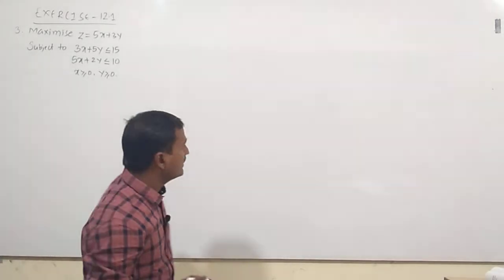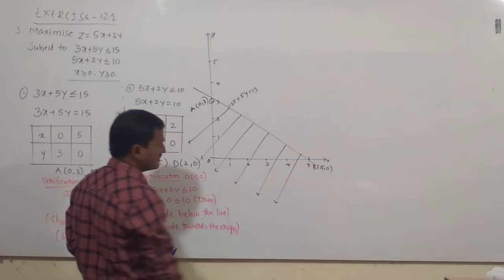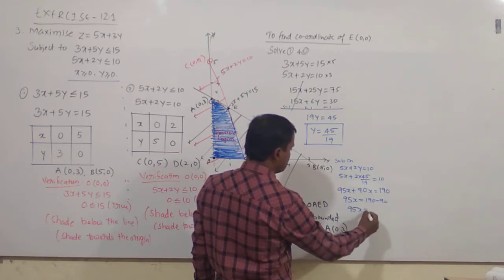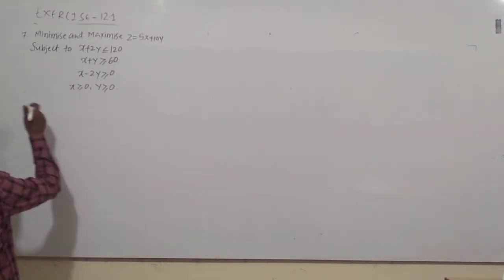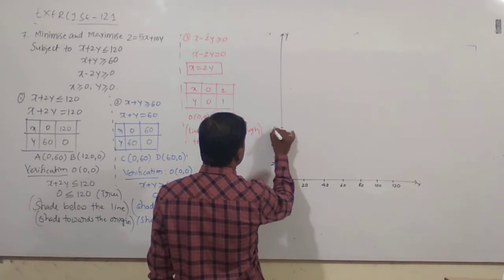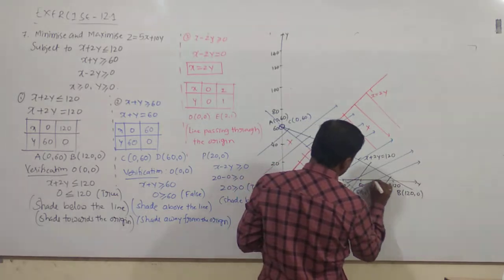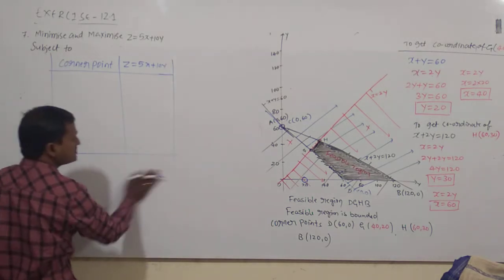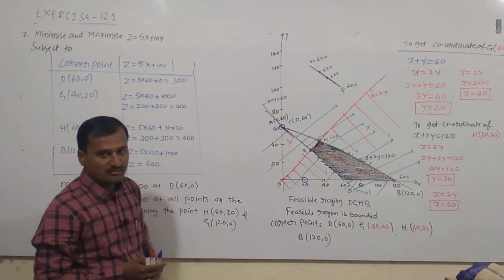PU-II MATHS : LINEAR PROGRAMMING PROBLEMS BY MUNNOLLI SIR DAY-58